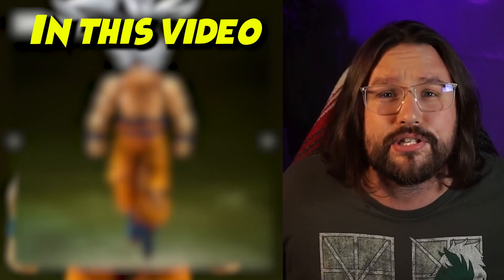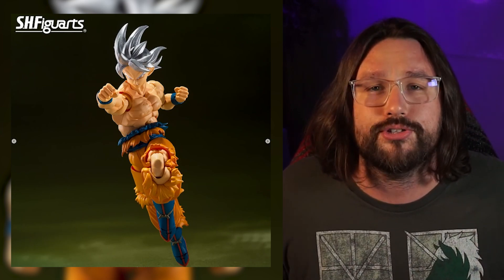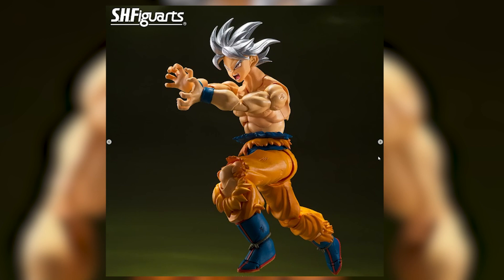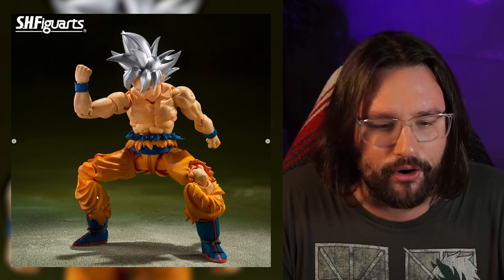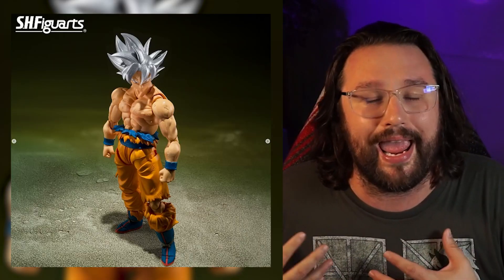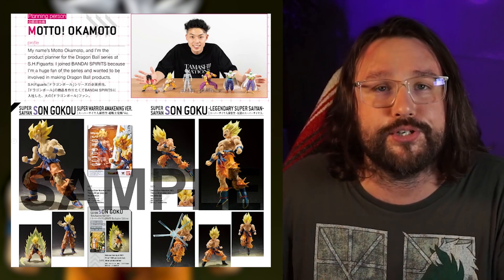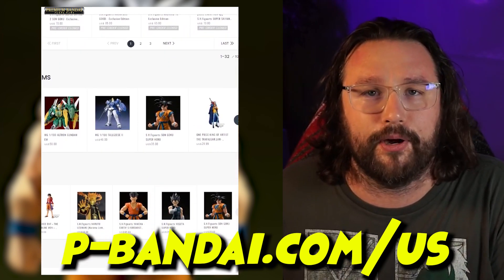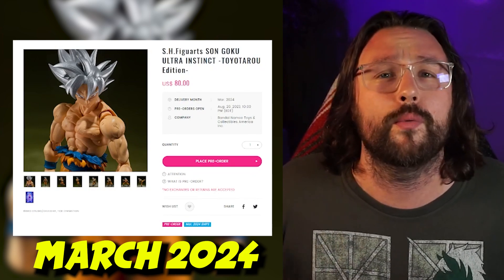The ULTRA SH Figuarts GOKU Release! | Dragon Ball Super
Dragon Ball Super SH Figuarts NEWS Today! SH Figuarts is adding Ultra Instinct Goku to the Dragon Ball Super SH Figuarts line! The iconic version of UI Goku is the newest Dragon Ball Super SH Figuarts! In this video, we take a closer look at the latest SH Figuarts Ultra Instinct Goku. We preview everything that this MUI Goku SH Figuarts will come with. This Goku Figuarts is the newest and an ULTRA package for any Goku fan! Soon, we are going to be able to add this Legendary version of SH Figuarts Goku UI to our Dragon Ball Super figures collection.

Latest Tipper: Anonymous - $2.00, Lammak - $3.33

Newest Member: soulful_♯0